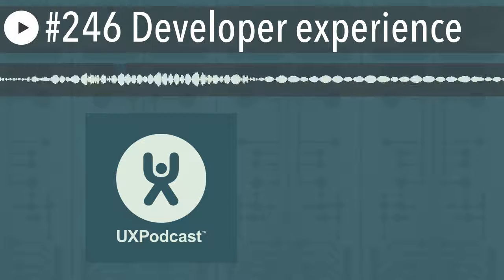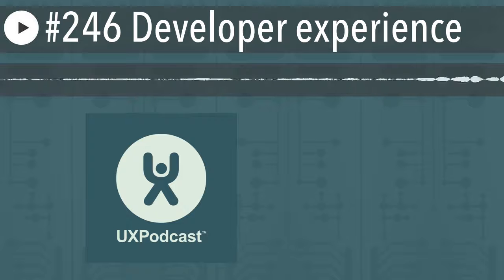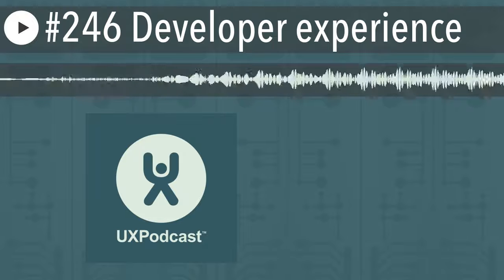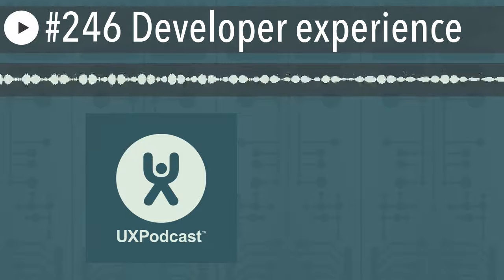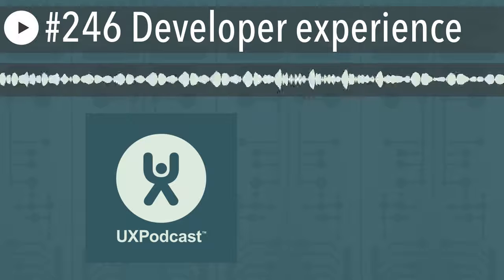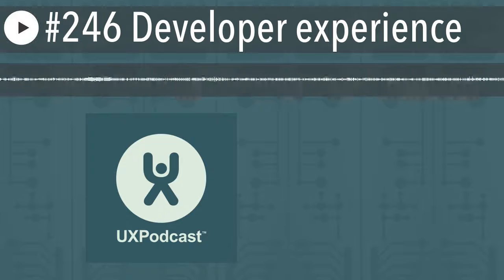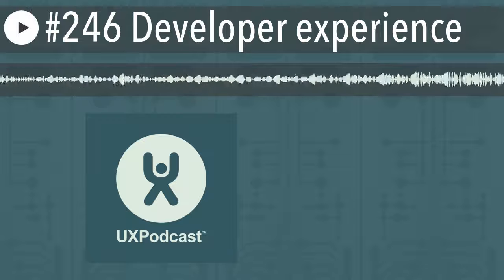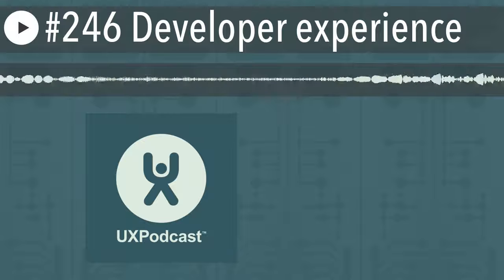#246 Developer experience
Episode 246 is a link show . James and Per discuss two articles that have grabbed their attention – We discuss developer experience and even “internal” developer experience plus mobile interface testing and the challenges of multi-device, multi-browser testing generally.